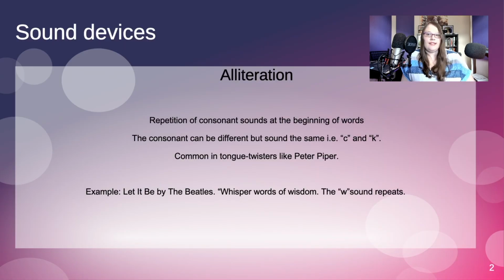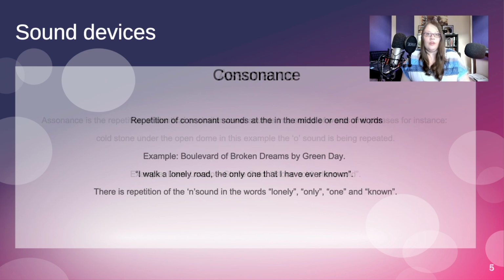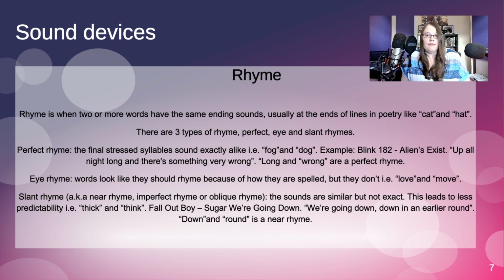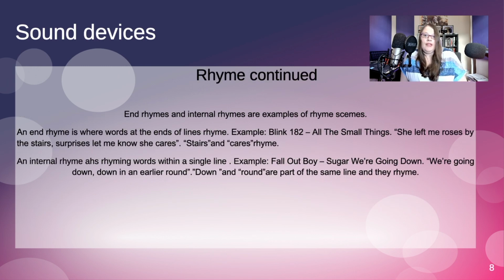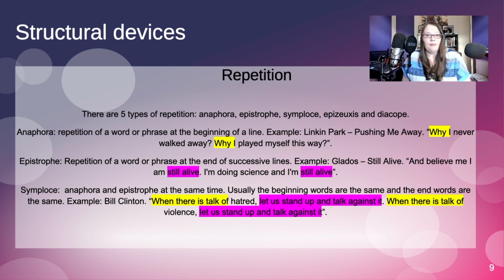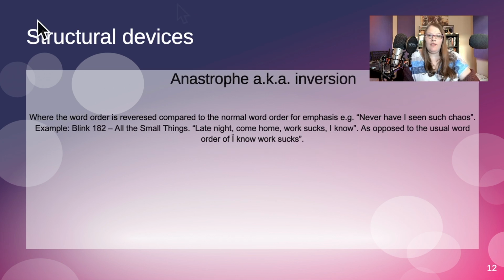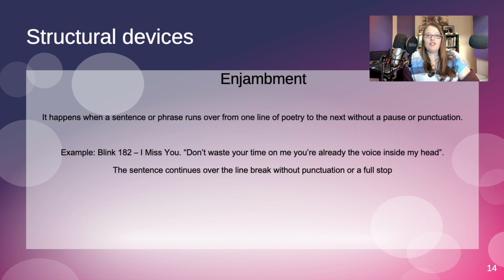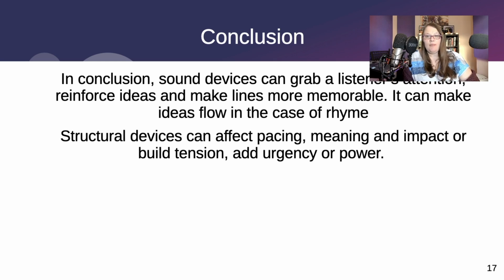Poetic devices in songwriting part 1 - teach chatgpt these lyric writing techniques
Sound devices and structural devices in songwriting. This is a list of techniques that pro songwriters are using in their song lyrics with mostly pop punk examples.